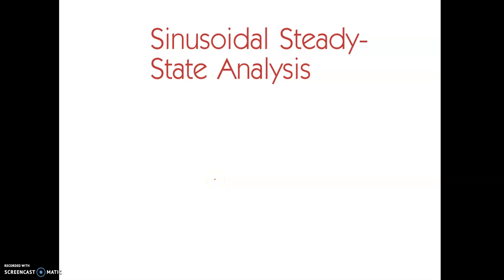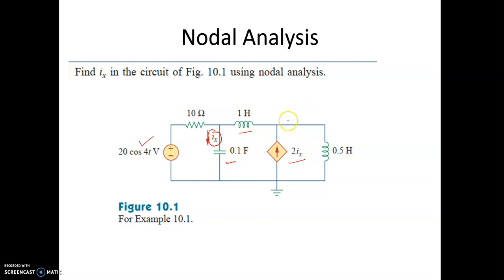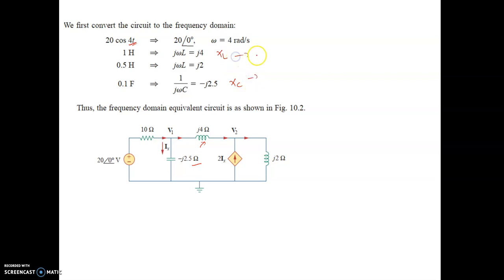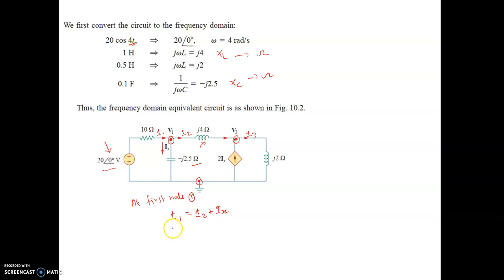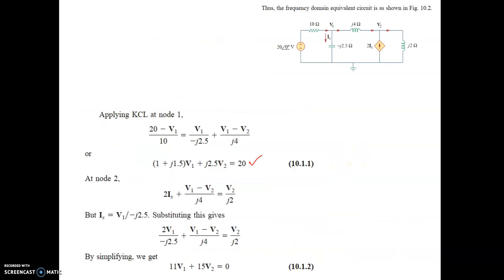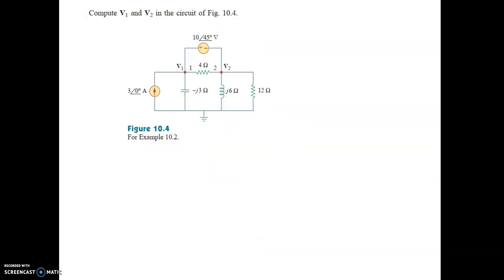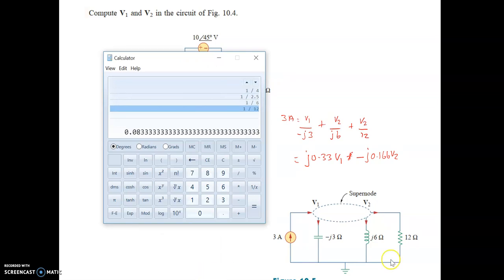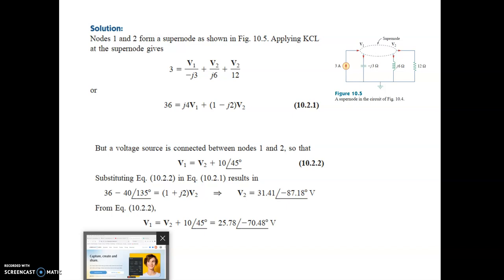Nodal Analysis in AC Circuits in English